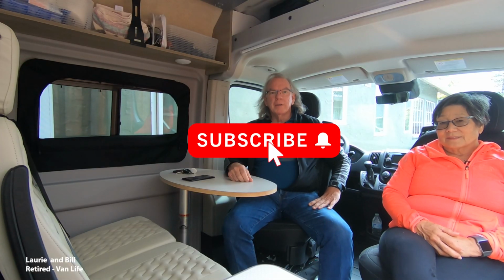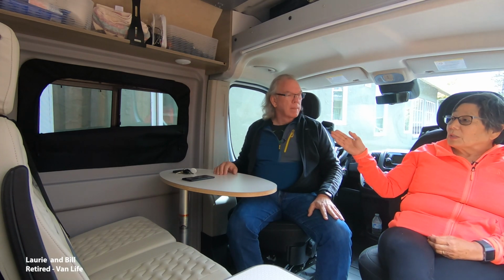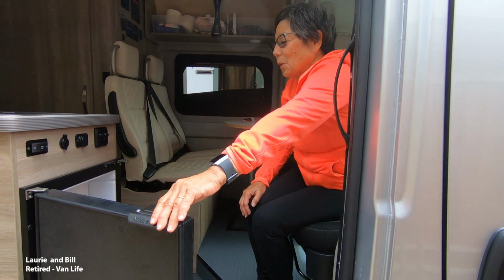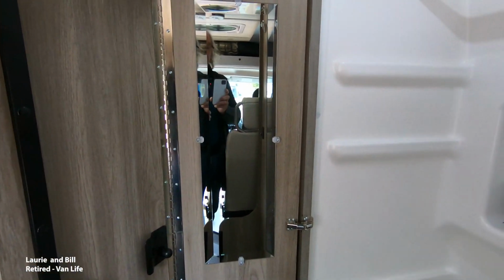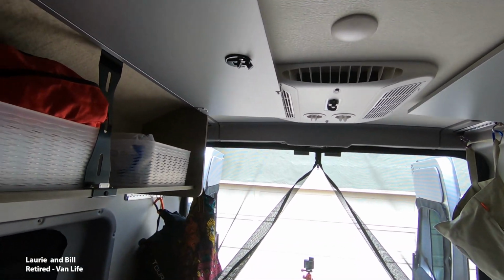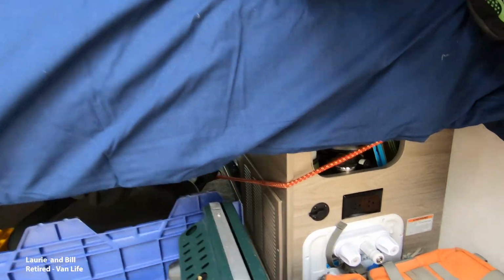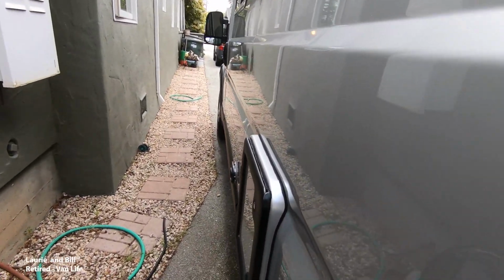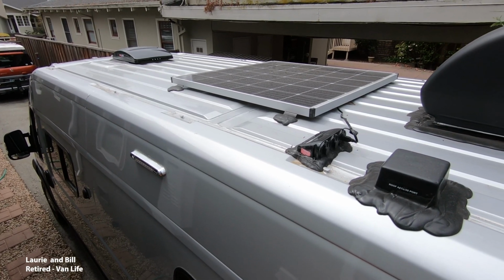2021 Winnebago Solis 59px Flat Top Tour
Laurie and I share a tour of our new 2021 Winnebago Solis 59px flat top camper van.